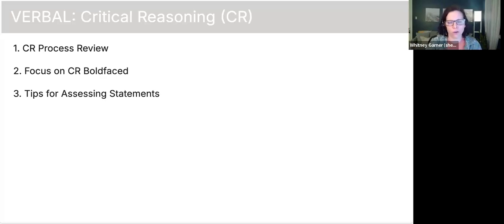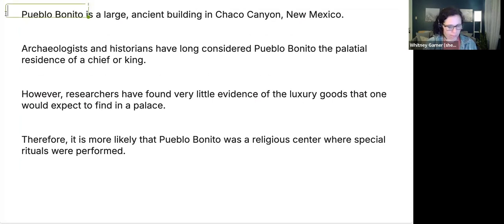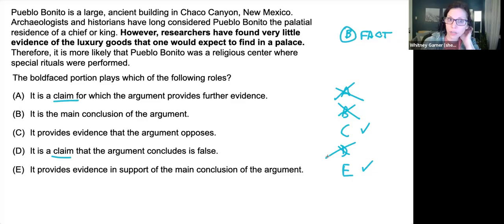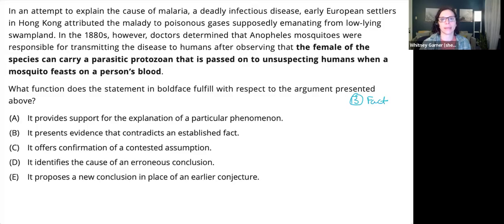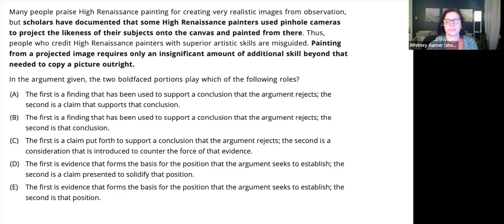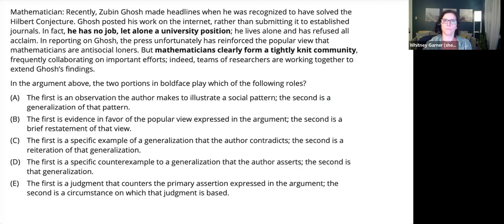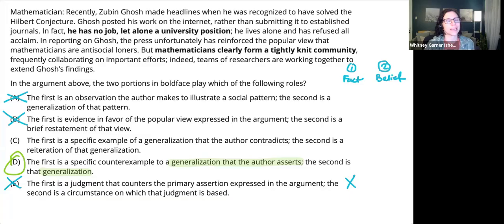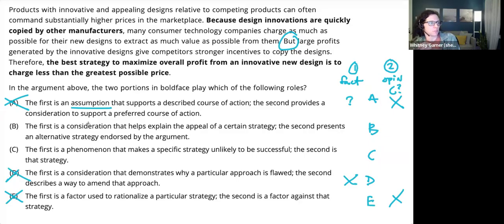Free GMAT Prep Hour: Critical Reasoning - What do I do when I see Bold?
Join instructor Whitney Garner for part 2 in this multi-part series covering the GMAT Verbal question type - Critical Reasoning. In this session, Whitney will walk you through what Critical Reasoning "BoldFaced" questions look like and how to approach them. Learn how to spot these questions and how to attack boldfaced the way the GMAT intends!

0:00 Intro
2:00 - Big Picture Verbal
2:55 - Critical Reasoning Process
6:23 - Question 1
22:00 - Question 2
31:40 - Question 3
40:30 - Question 4
49:40 - Question 5
58:50 - Accessing Free Stuff & Signing Off!